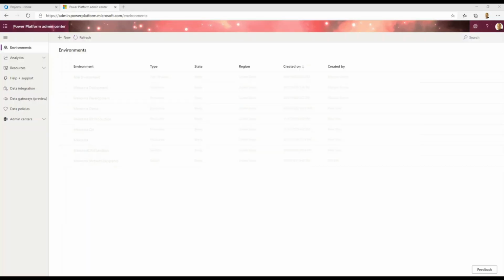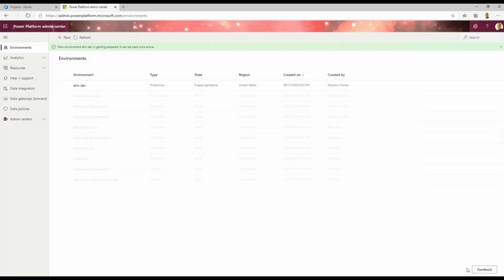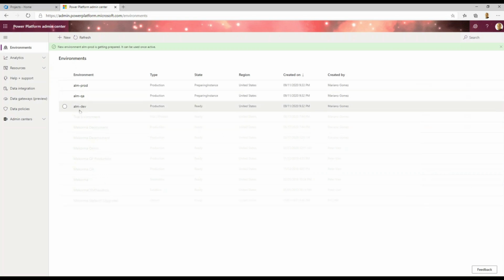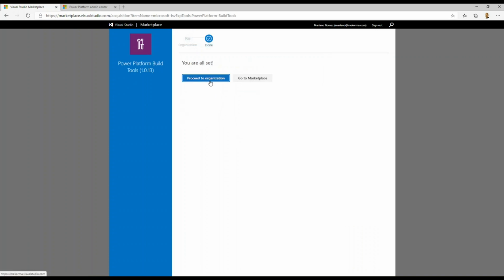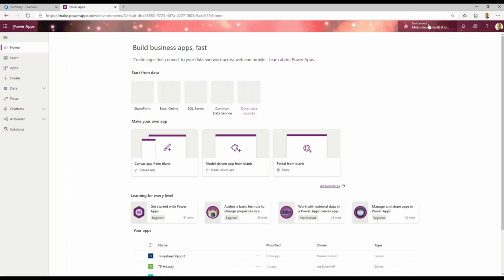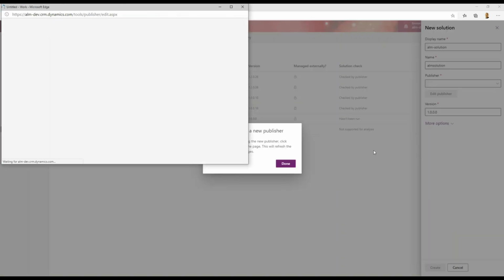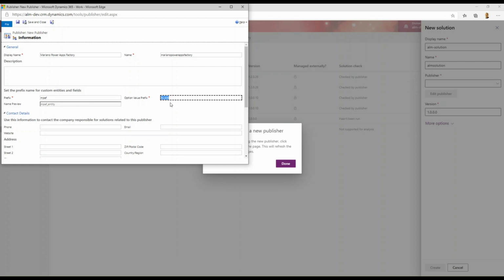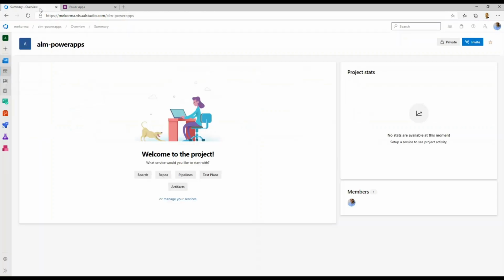Power Platform: Application Lifecycle Management (Part 1/3) - Prerequisites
This series is in response to multiple requests by my viewers to address the topic of Power Apps Application Lifecycle Management (ALM). This series is intended to breakdown the entire process in as much detail as possible, without lengthy explanations on how to get it done or, as often happens, little to no explanations on how you arrived at a particular step or result.

My first installment will focus on Prerequisites, this is, what you need to have in place to get started. I will walk you through provisioning your Power Platform Dev, QA, and Production environments, along with installing the Power Platform Build Tools and setting up your Azure DevOps project. I also explain the concept of solutions in Power Platform and why they are important to your ALM strategy.

Topics covered:

1. Creating Power Platform Environments
2. Azure DevOps and Installing Power Platform Build Tools
3. Creating an Azure DevOps Project
4. Solutions